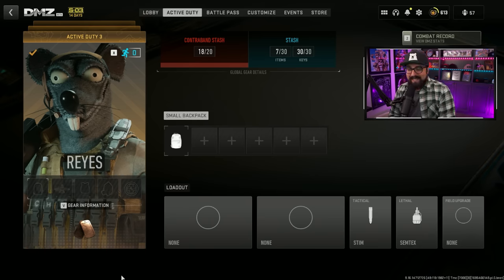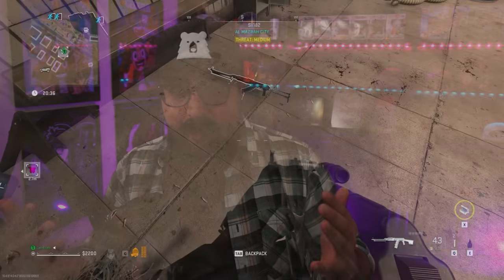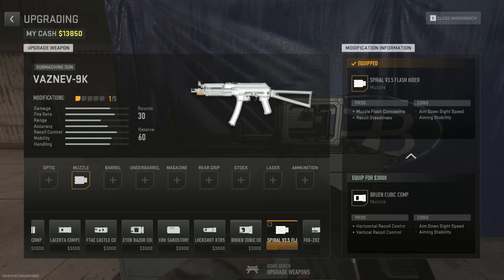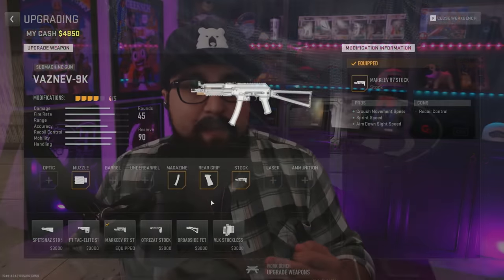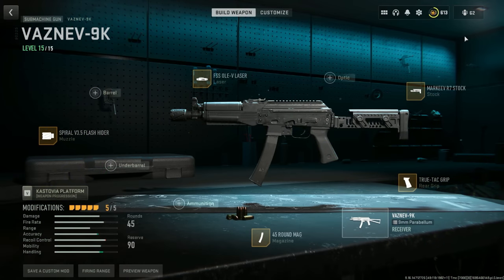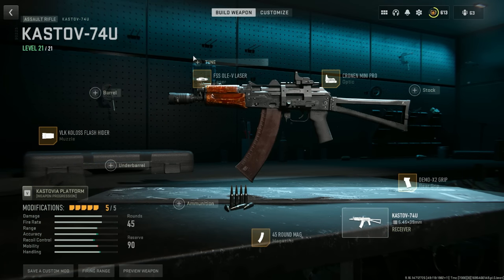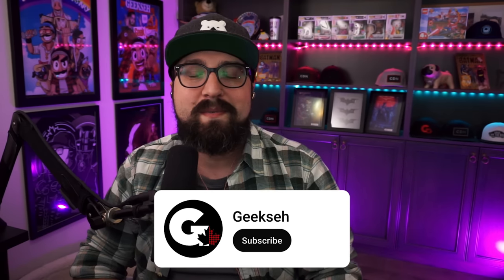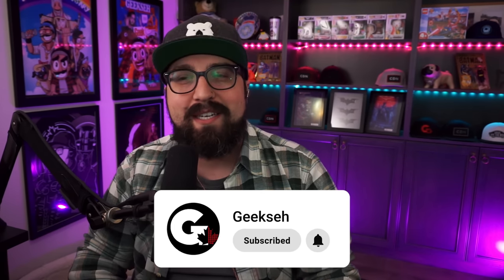The Best DMZ Meta Gun For Each Map.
DMZ season 3 Meta Guns arent what you think they are. Everyone thinks of Best Insured gun for DMZ no one thinks of best contraband weapon DMZ. The DMZ workbench needs to get more credit. You can craft so so many different gun because each DMZ map whether it be Ashika island or al Mzarah has their own common gun drops DMZ. If you play DMZ solo this is a must watch cause you can get the best DMZ guns for solo DMZ jsut by using the workbench.

Make sure you sub for DMZ tips and tricks videos.